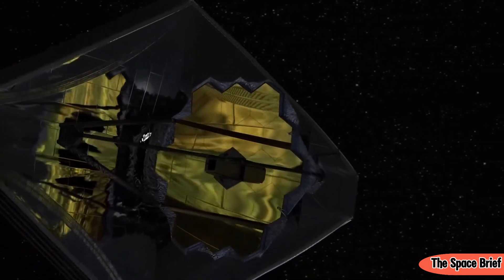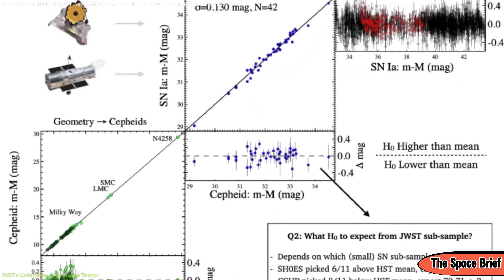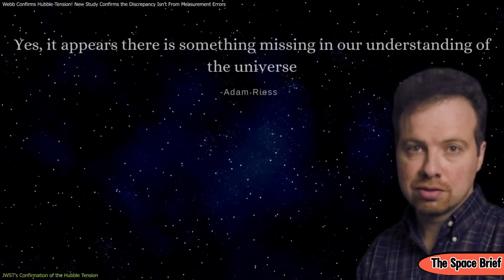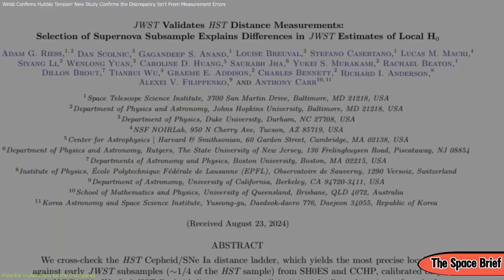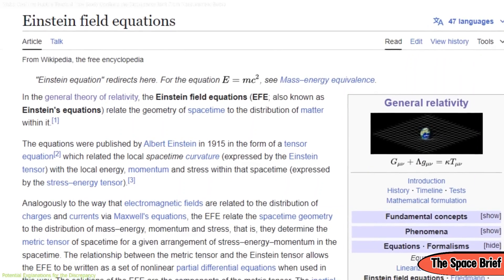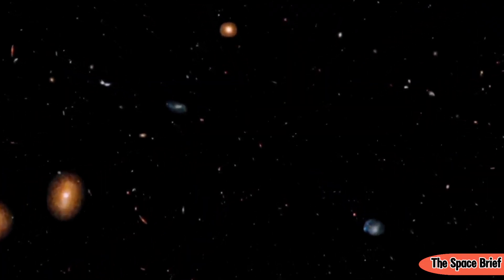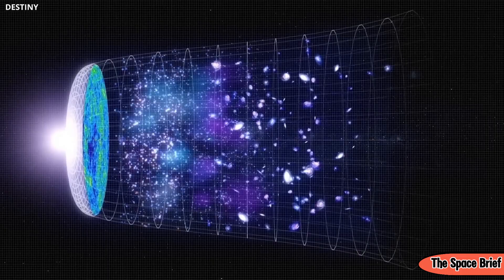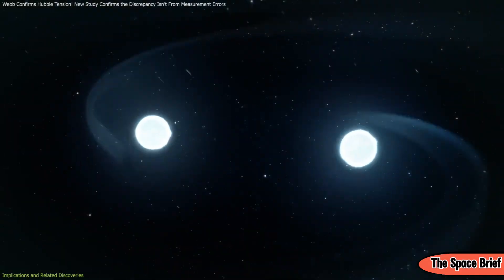Webb Shocks the Cosmos! Hubble Tension Confirmed as Real, Not a Measurement Fluke!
The James Webb Space Telescope has confirmed the "Hubble tension," a major mystery about the universe’s expansion. JWST’s precise observations reveal the universe is expanding faster than expected, challenging our current cosmological models. Scientists are now exploring theories like early dark energy, modified gravity, and undiscovered particles to explain this cosmic enigma. Watch as we break down JWST’s groundbreaking findings and what they mean for the future of cosmology.